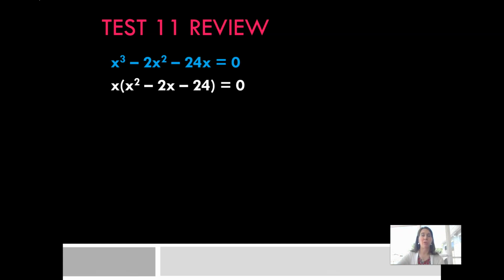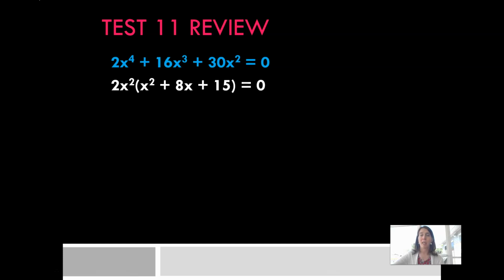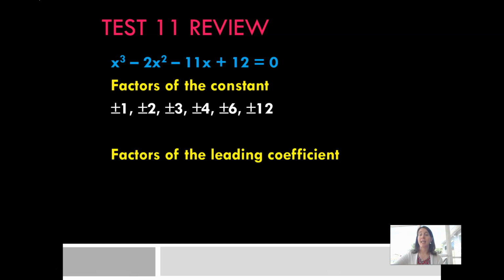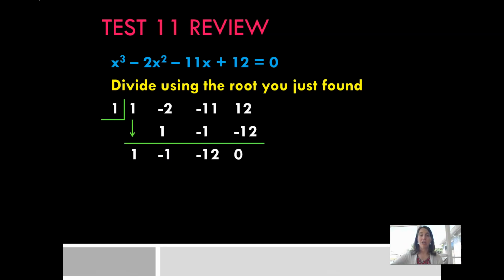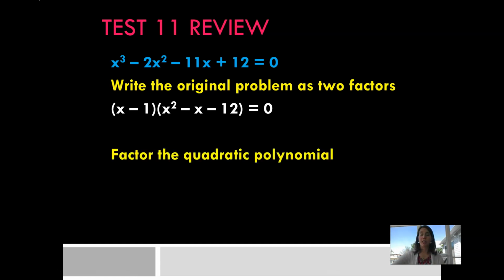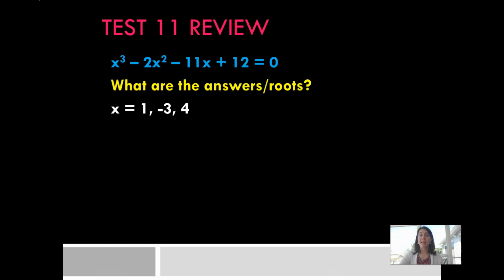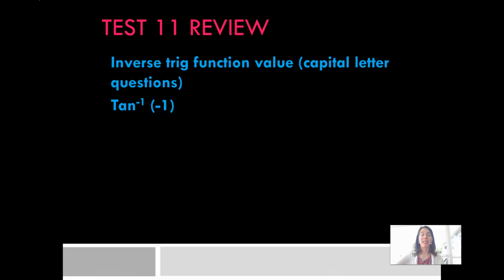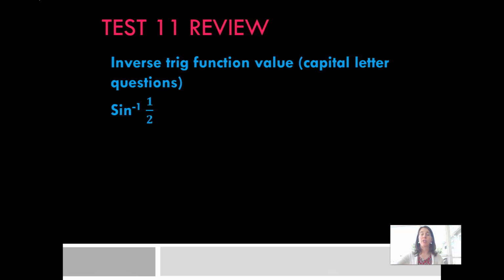Test 11 Review - part one (April 8)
Lessons 66-68, 70